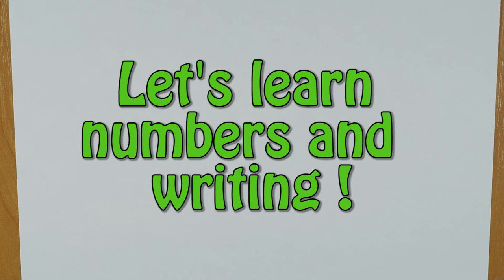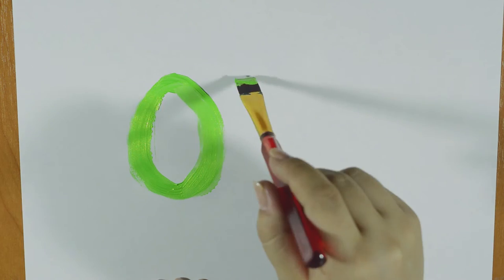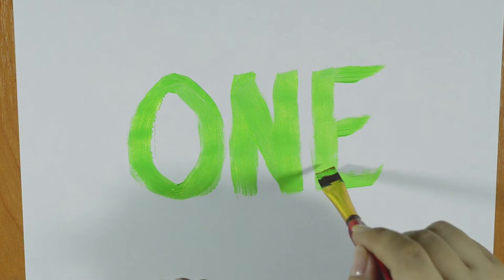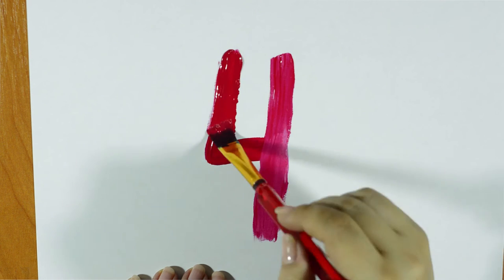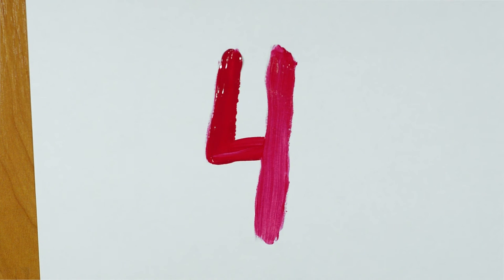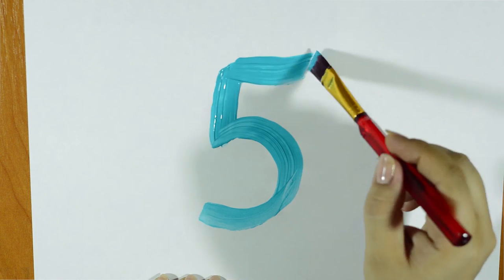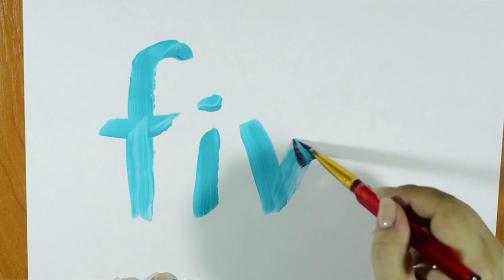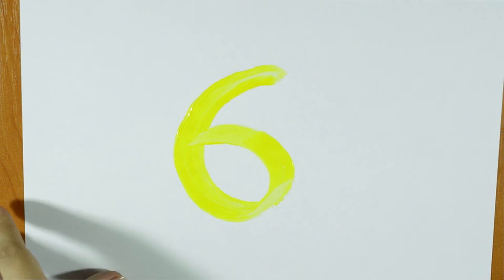Play and learn to count and write numbers. Учим цифры на английском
This video teaches Your child to count from 1 to 10 and write using colorful paints and fun drawing.

Music used from free Youtube library: Sleepy_Jake